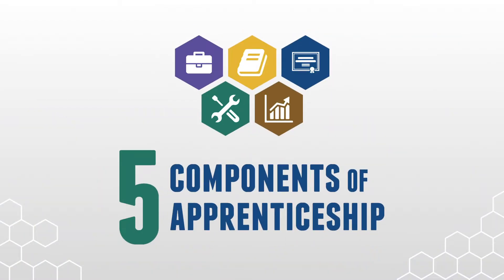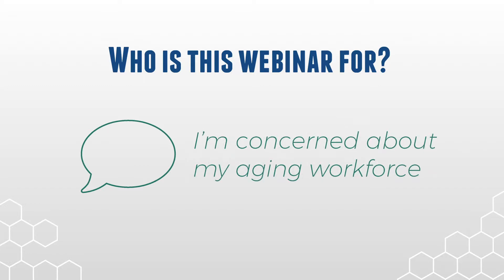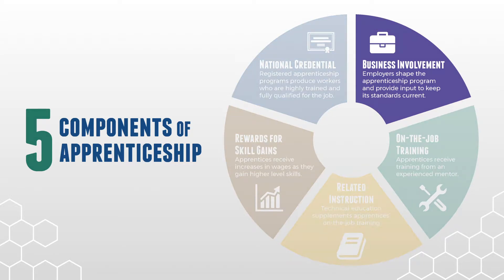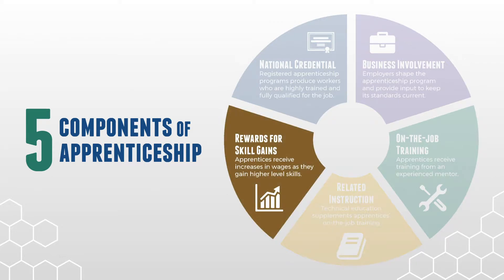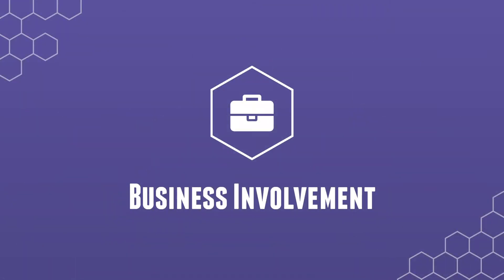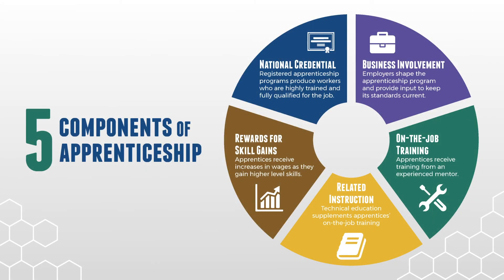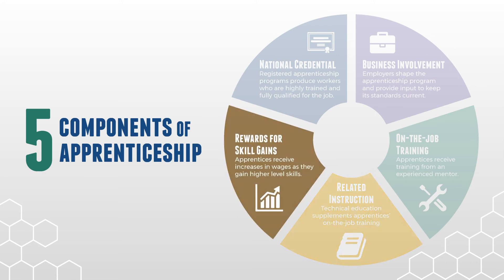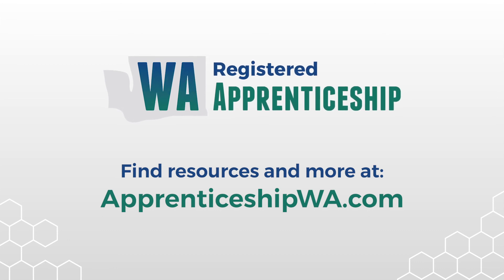The 5 Components of Apprenticeship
Learn how apprenticeship can benefit businesses in industries from education and healthcare to construction and the marine trades in this informative webinar.
If you've ever said, "I need to find more skilled workers!" this webinar is for you.
You'll hear from subject matter experts on how their organizations develop apprentices into qualified, competent, and loyal employees.
Learn more about Washington Registered Apprenticeship at ApprenticeshipWA.com